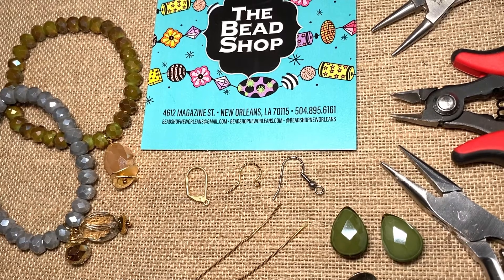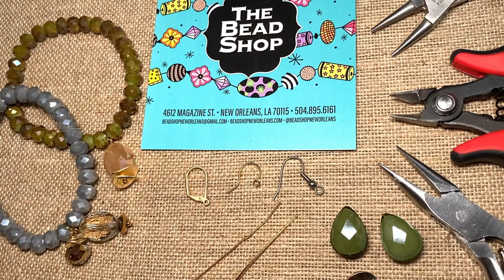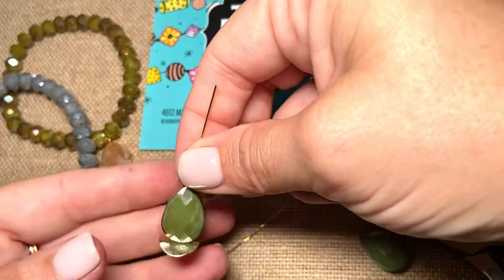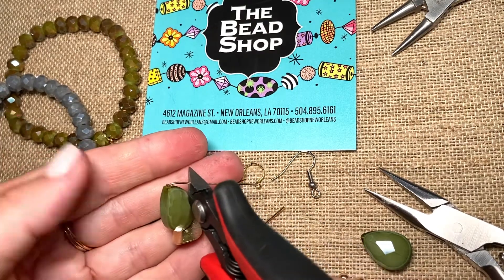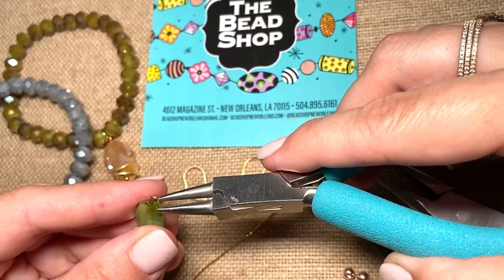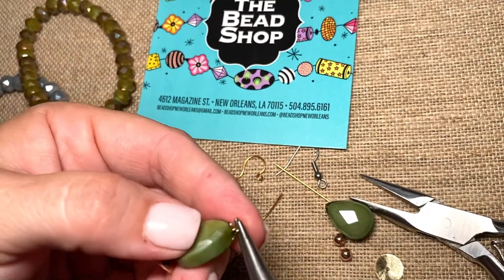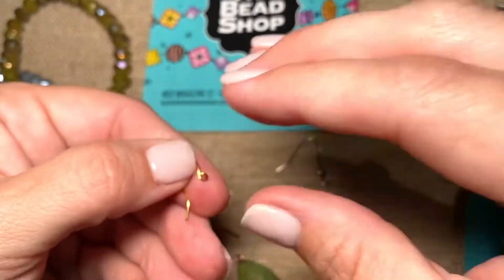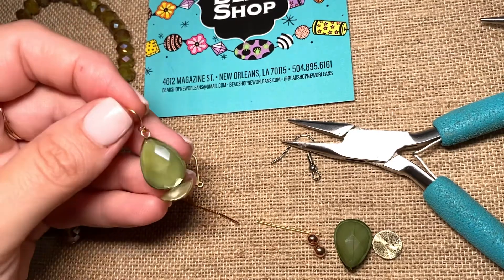How to: Make a basic loop for earrings or a dangle